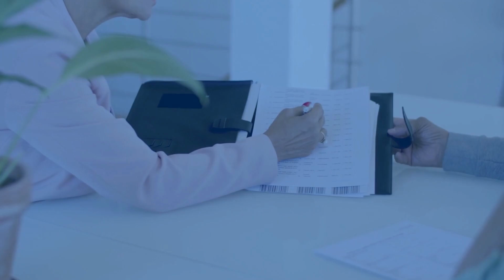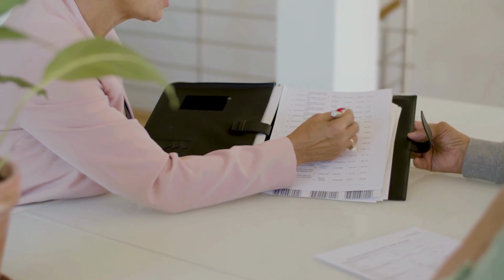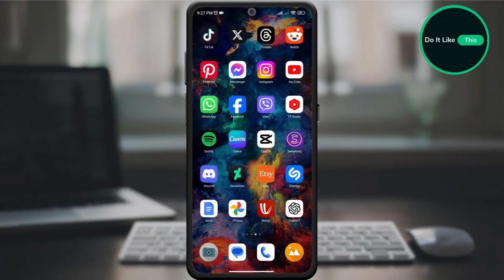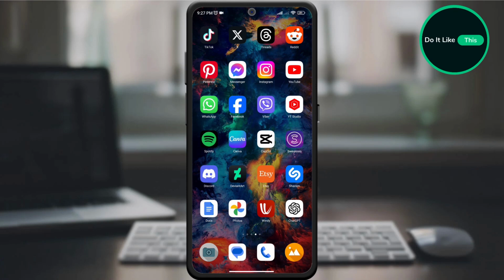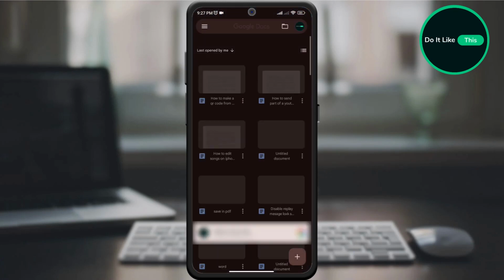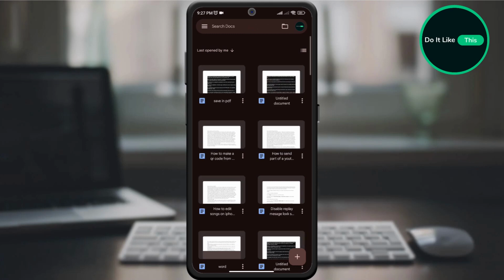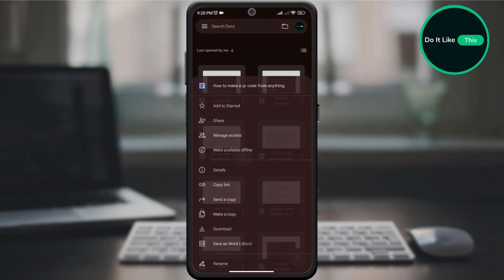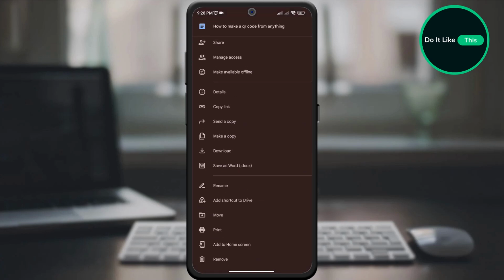How To Save Document In PDF In Google Docs On iPhone And Android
Doc to PDF on the Go! Save Your Google Docs as PDFs on iPhone & Android
Sharing a document where formatting matters? This video unlocks the secret to saving your Google Docs as PDFs directly from your iPhone or Android device, all within a minute!

Here's what you'll learn:

Mobile PDF Power: Discover how to convert your Google Docs to PDFs on your phone, ensuring perfect layout preservation for flawless sharing and printing.
Simple Process, Big Impact: Learn the straightforward steps to save your documents as PDFs, regardless of whether you're using an iPhone or Android device.
Offline Accessibility: See how PDFs offer an advantage, allowing you to access and share your documents even without an internet connection.
Boost your mobile productivity! This video equips you with the knowledge to save Google Docs as PDFs on both iPhone and Android, ensuring your documents are always ready to share in a universally compatible format, wherever you go.